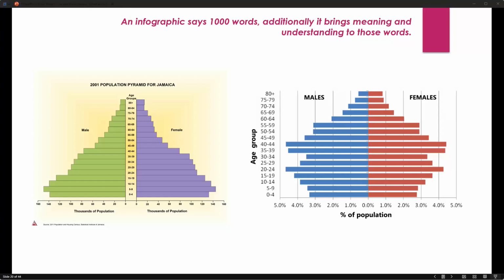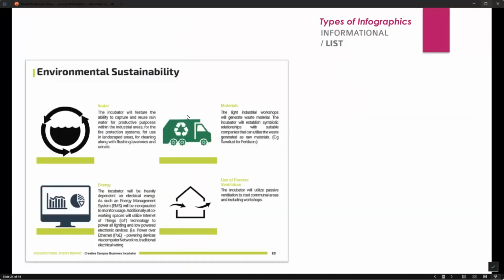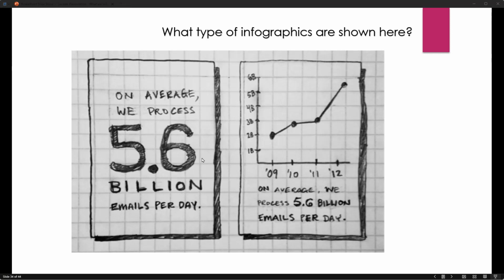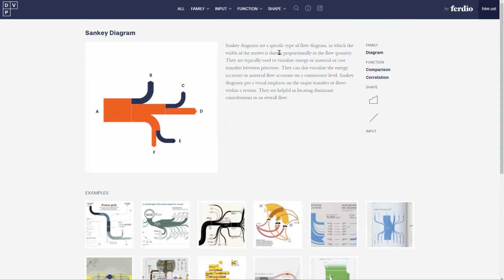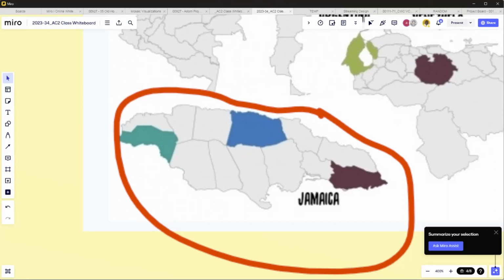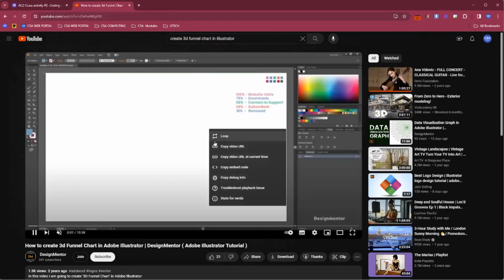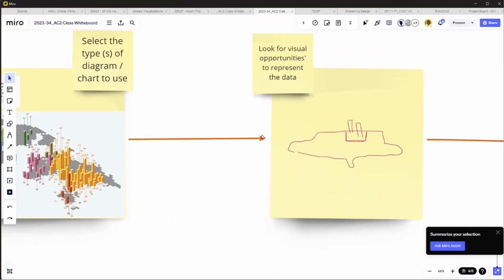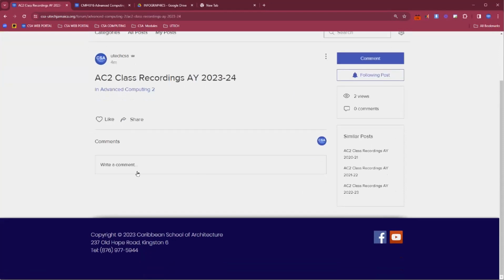AC2 [2024-01-29] Practical Creating An Infographic